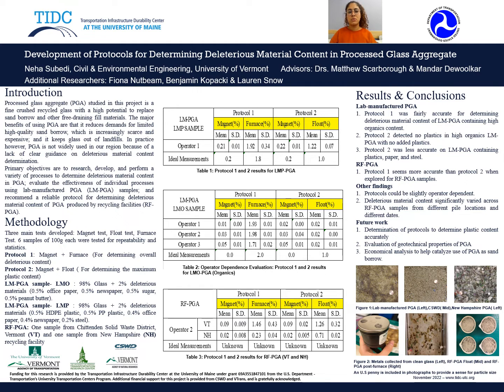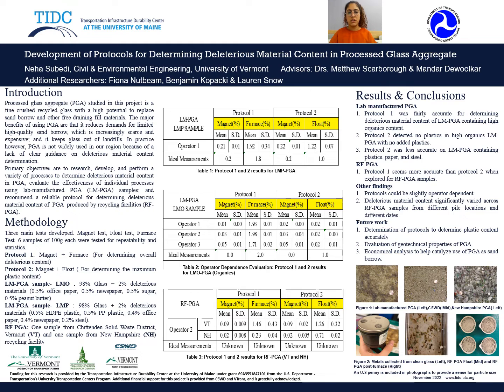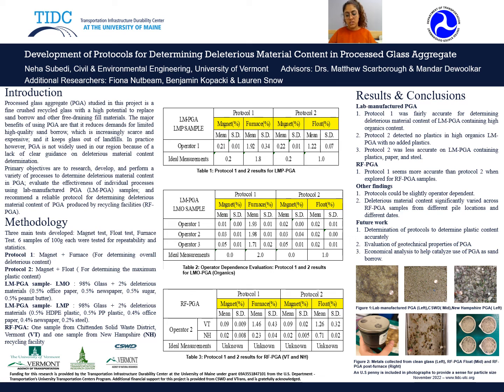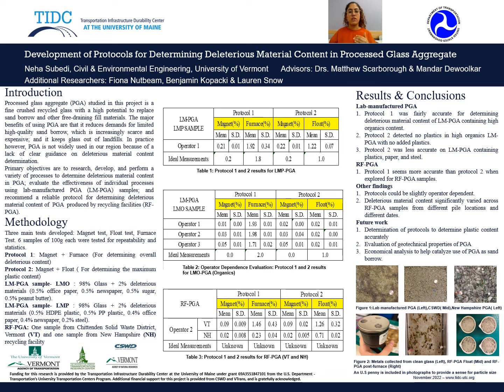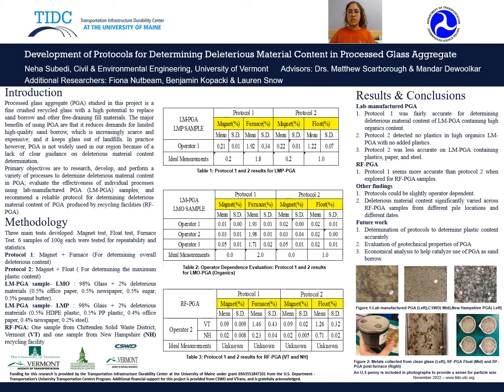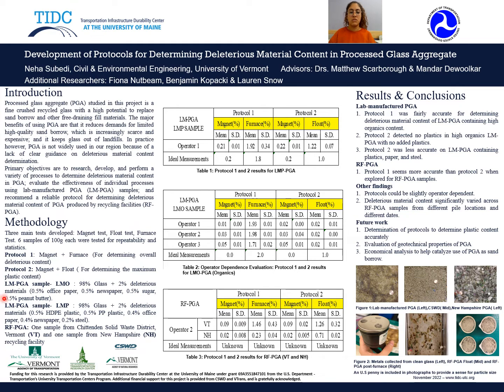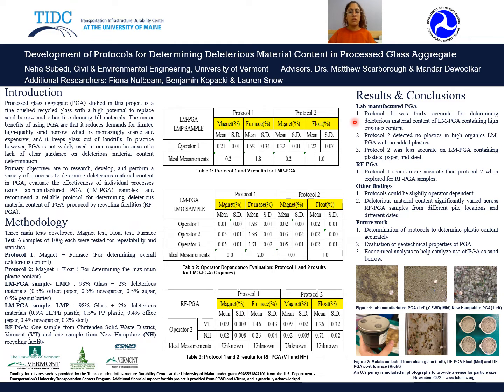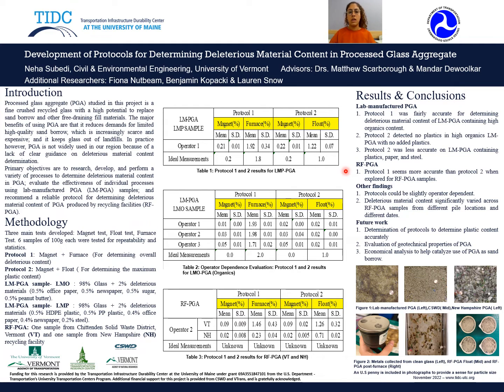Development of protocols for determining deleterious material content in processed glass aggregate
Presentation by Neha Subedi of the University of Vermont for the 2022 Student Poster Contest. The competition is designed to recognize excellence in student research and improve the visibility of student research efforts in transportation related fields. TIDC is sharing student posters, presentations, and abstracts submitted to this competition through our website and social media channels. This virtual competition is held for families, friends, researchers, professors, transportation professions (i.e. State DOT employees), and all other interested parties to view on our website and social media platforms. Audience members will be able to vote for their favorite posters and presentations until 11/21/2022. To view the Posters and Abstracts please